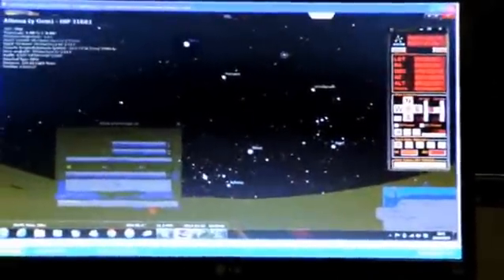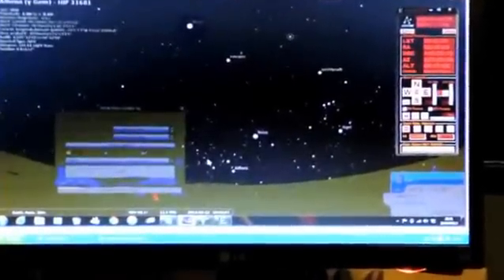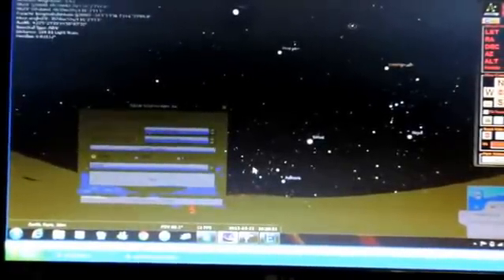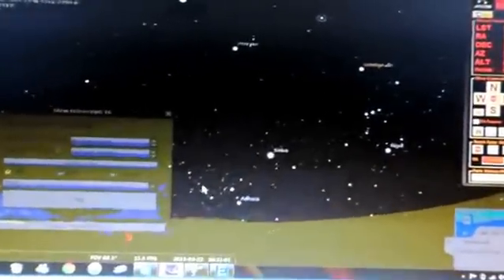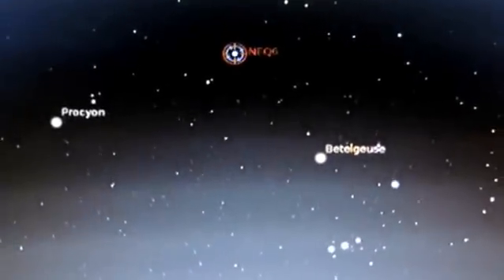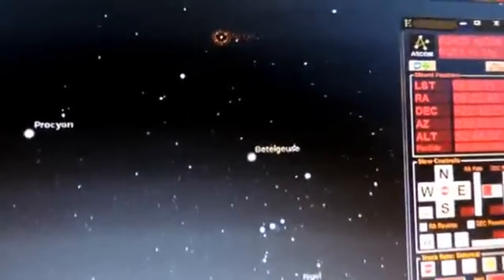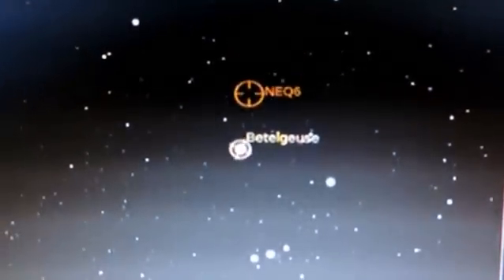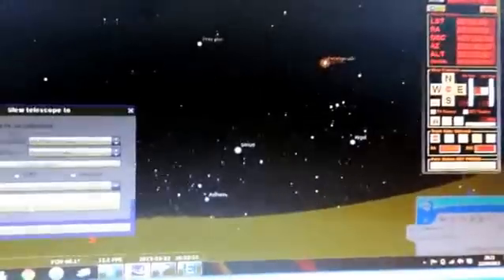ASCOM EQMOD control of NEQ6 mount and interface with Stellarium planetarium software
I have now set up the control of my NEQ6 equatorial mount in my observatory using the ASCOM EQMOD to connect to Stellarium..the astronomers planetarium programme...

I have then remote linked to the laptop in the observatory from my home PC...so that I can drive the telescope array from my lounge in the warm!

I can now guide and image space objects from the comfort of my armchair...some time is involved in this and it's bleedin' freezing out there at the moment.

Result!!

Jim